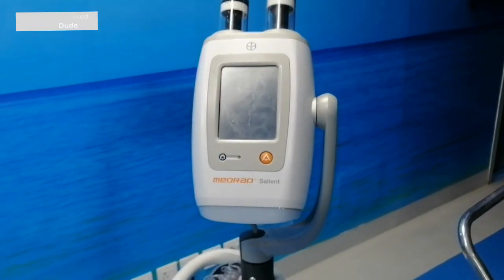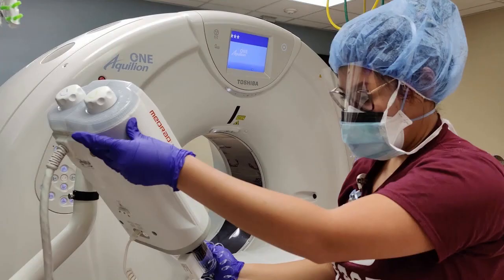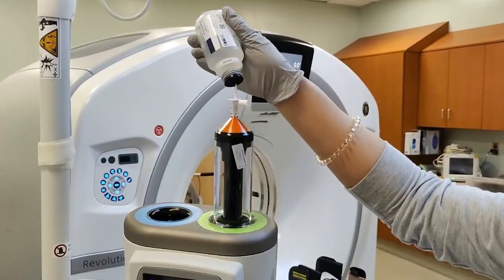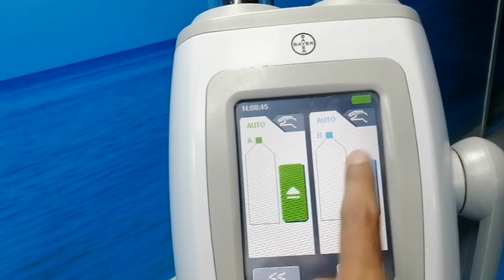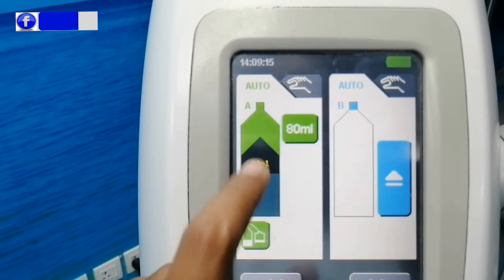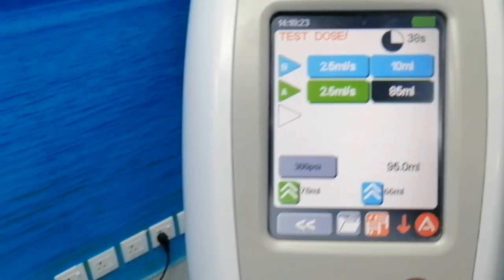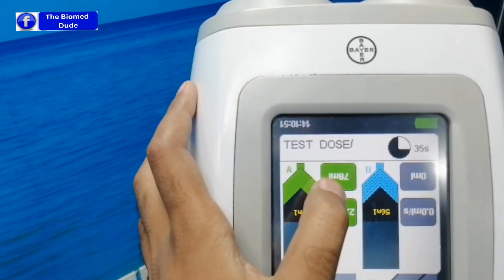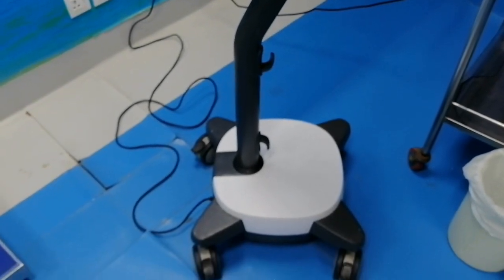Dual Head CT Contrast Injector | Bayer MEDRAD Salient | How to use ? Biomed Dude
Hi Guys! in this video I'll explain you what is CT Injector and how to use ?
This is Dual Head CT Contrast Injector company name is Bayer MEDRAD Salient | How to use ? Biomed Dude
CT Scan dual Injector system
medrad injector syringes
medrad injector set up
medrad salient injector
contrast injection
Radiology Bayer
What is the use of contrast injector?
Why are power injectors needed for CT contrast procedures?
How does CT injector work?
bayer dual head ct injector,
ct dual contrast power injector,
medrad vistron ct injector,
medrad stellant ct injection system,
ct contrast injector,
how to use medrad injector,
ct injector,
ct power injector,
ct scan power injector,
ct scan injector,
how to use injector in ct scan,
ct injector system